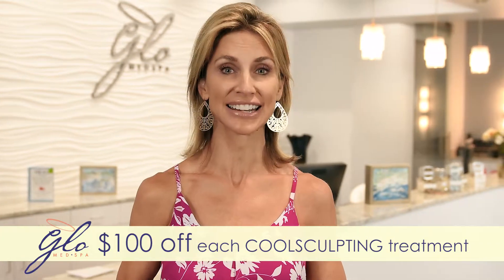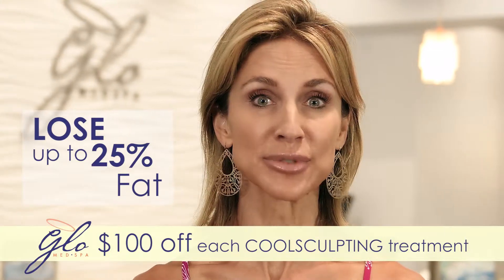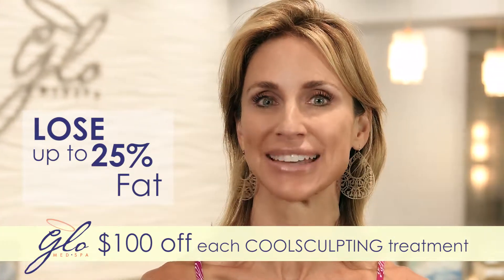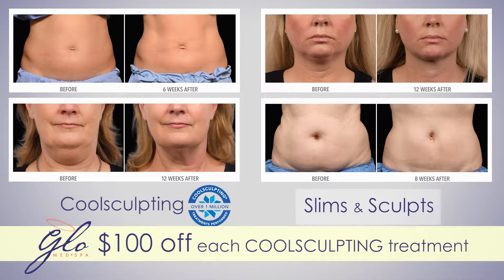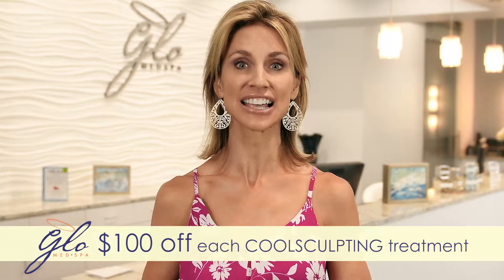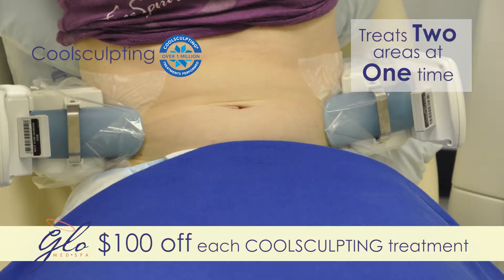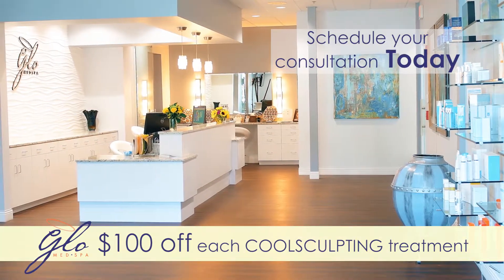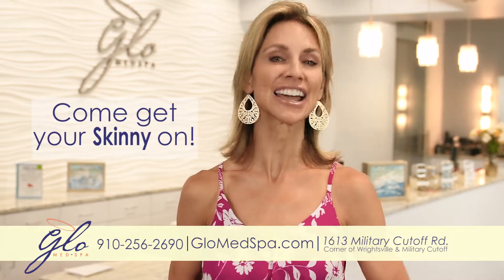Lose up to 25% fat with Coolsculpting from Glo Medspa!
Finding it harder to lose the weight? Call for your free consultation to find out more about Coolsculpting at Glo Medspa!